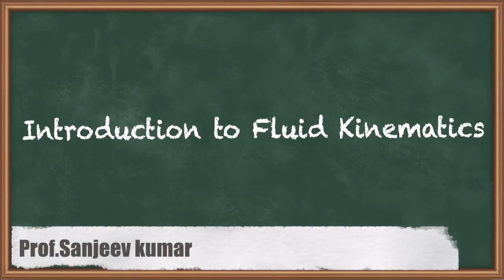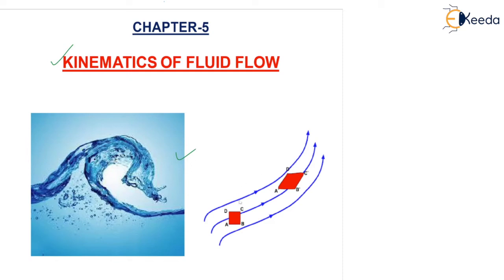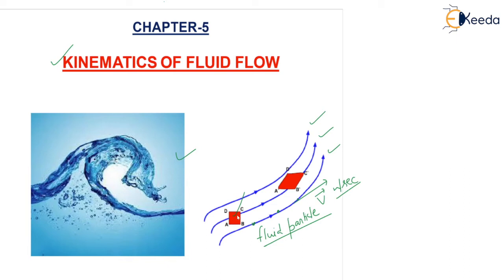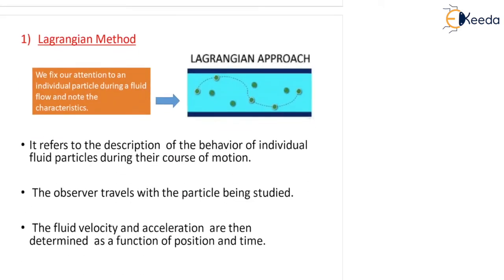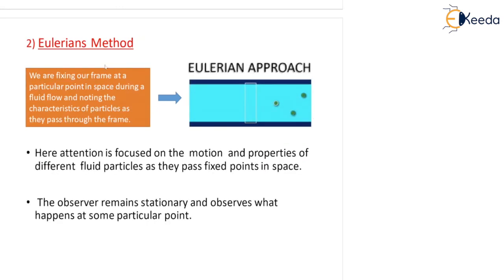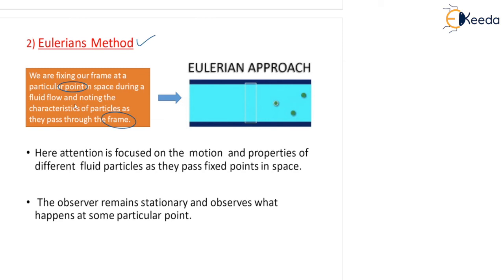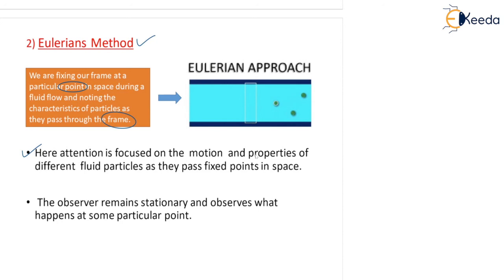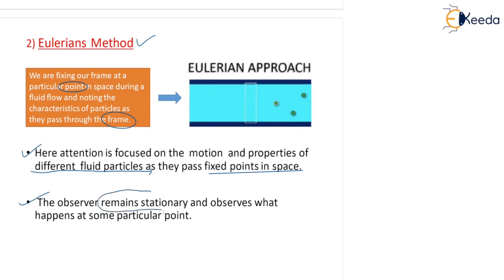Essential Fluid Kinematics Concepts | GATE Fluid Mechanics & Hydraulic Machines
In this video, we delve into the fascinating world of Fluid Kinematics, a fundamental topic in Fluid Mechanics and Hydraulic Machines, essential for acing your GATE exams.

Fluid Kinematics explores the motion of fluids without considering the forces that cause the motion. Whether you're a GATE aspirant, a student of fluid mechanics, or just someone curious about the mechanics of fluids, this video is designed to enhance your understanding of fluid flow behavior.

In this comprehensive tutorial, we cover the basic concepts of Fluid Kinematics, including velocity and acceleration fields, streamlines, pathlines, and streaklines. Understanding these concepts is crucial not only for exams but also for real-world applications in engineering and various industries.

Happy Learning.